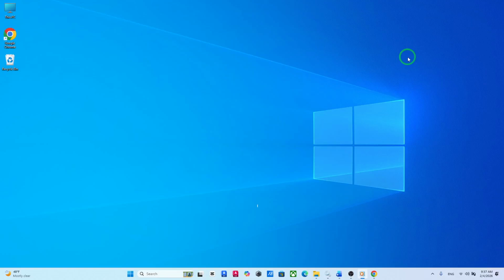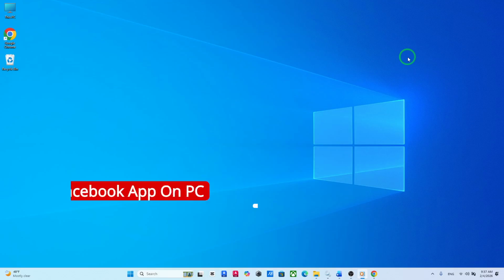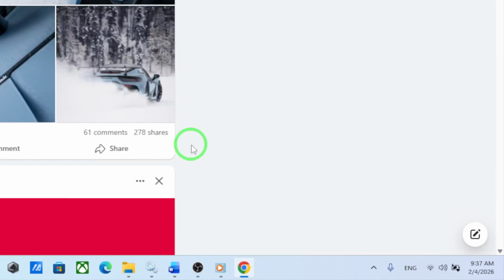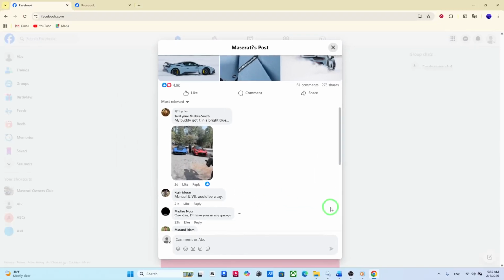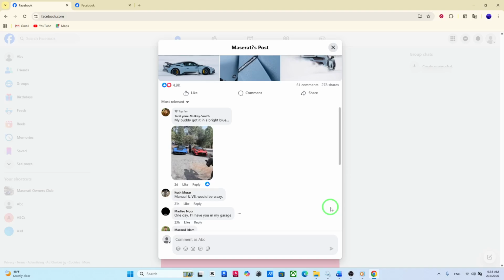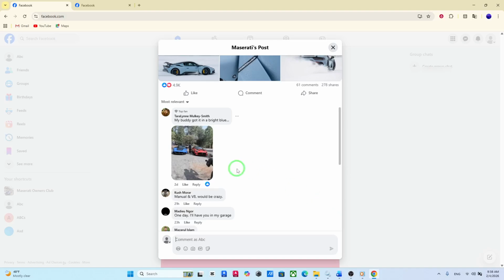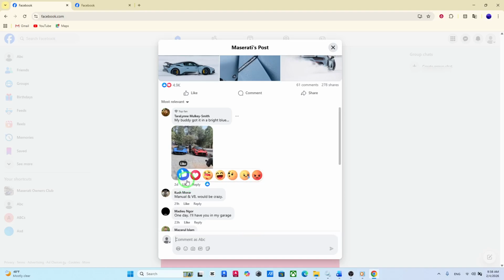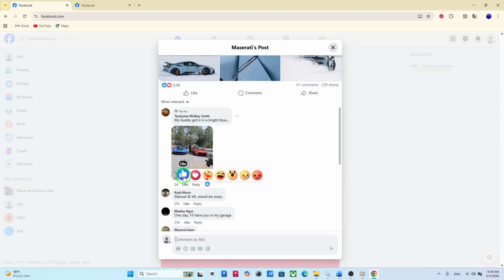How To Like A Comment On Facebook App On PC (New Update)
Learn how to like a comment on the Facebook app using your PC with the latest update. This short tutorial will guide you step by step so you can easily interact with comments on any post.

1. Open Facebook app

2. Find the Post that contain the comment

3. Find the comment

4. Hover over the Like word, choose it-
Timeline:
00:00 Start
00:12 How to do it
01:05 End